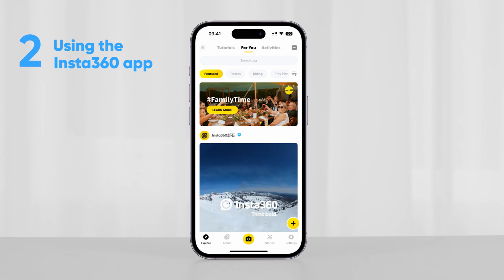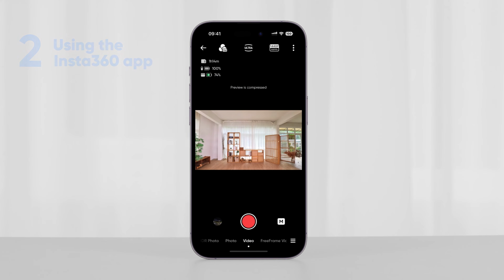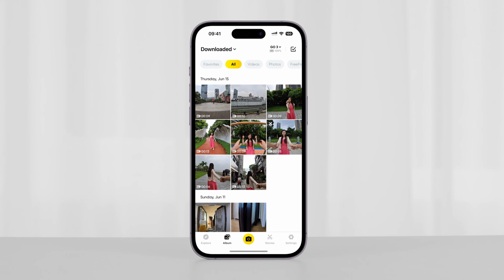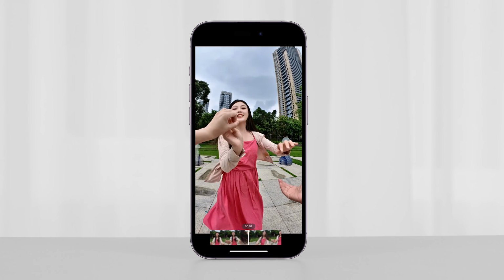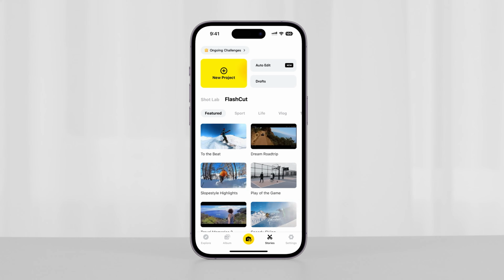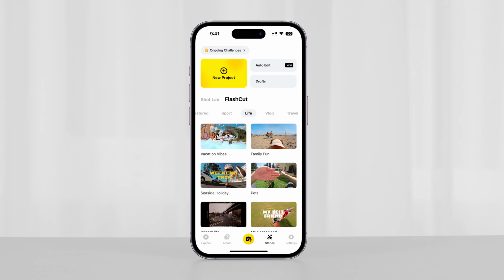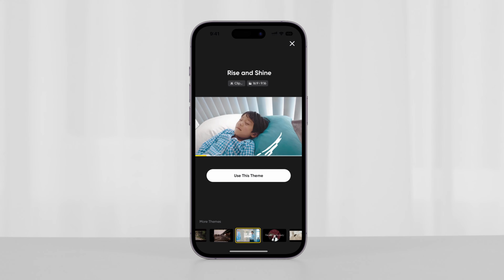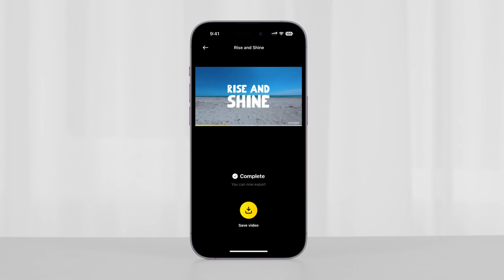Insta360 GO 3 - Shooting Modes and Insta360 App Tutorial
Get incredible videos in a flash with this helpful tutorial and find out everything you need to shoot and edit epic videos 🙌 Learn the best shooting modes for every scenario, plus how to edit them with the Insta360 app. A host of AI templates and effects are at your fingertips.

0:00 Intro
0:01 Shooting Modes
0:58 Using the Insta360 app
1:15 Shot Lab + Auto Edit